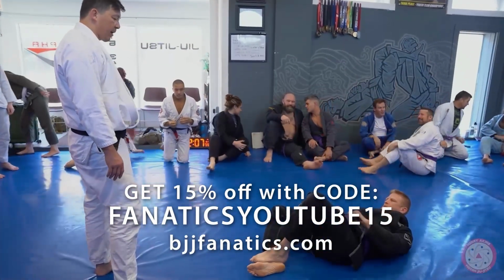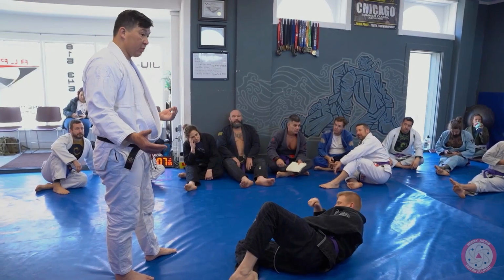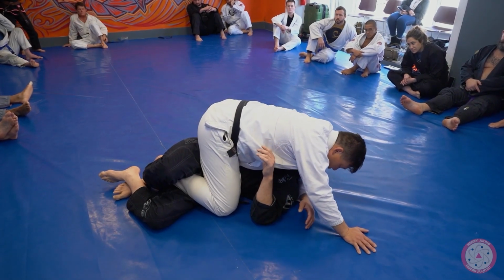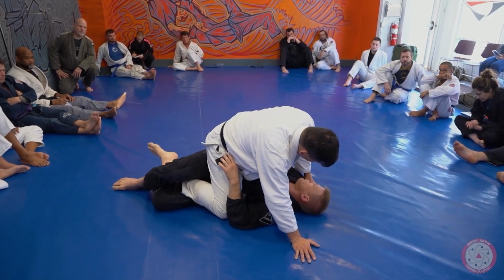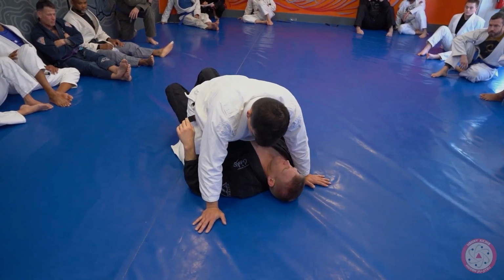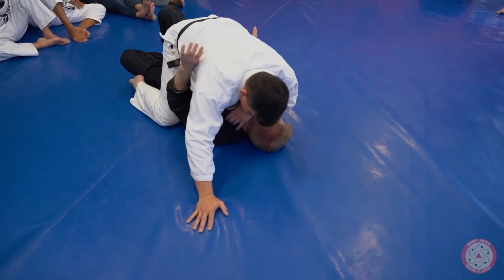Transitioning To Mount From Half Guard by Henry Akins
TRANSITIONING TO MOUNT FROM HALF GUARD

Henry Akins teaches how to transition to mount from half guard in this bjj training video.

Henry Akins is a renowned BJJ black belt instructor.  This is an excerpt from GUARD PASSING MASTERY available from BJJFanatics.com.